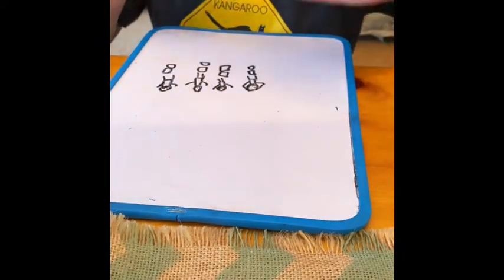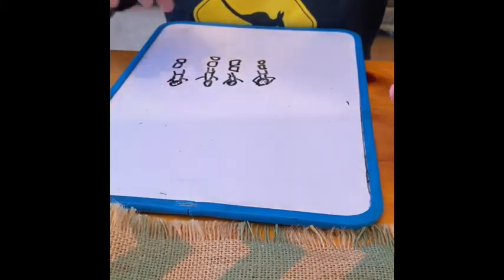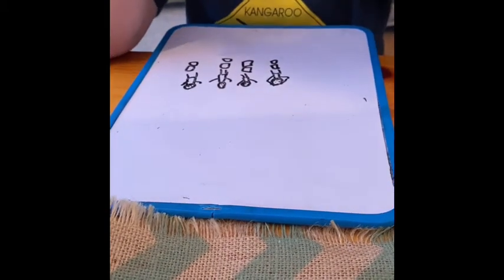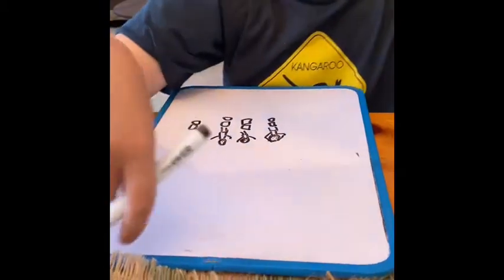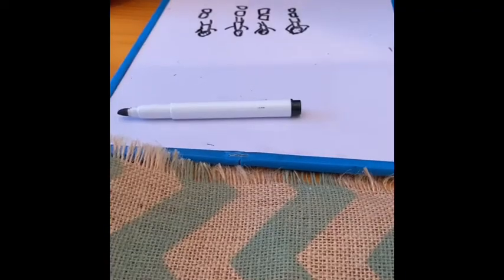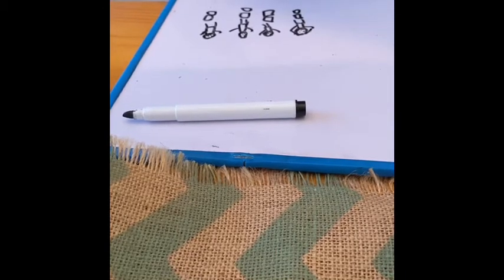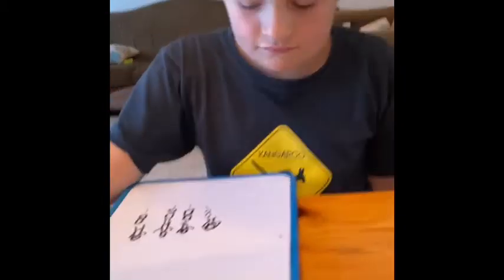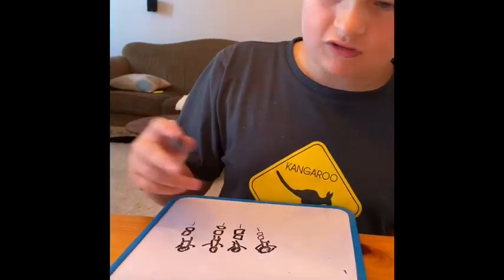10 brownies, 4 children